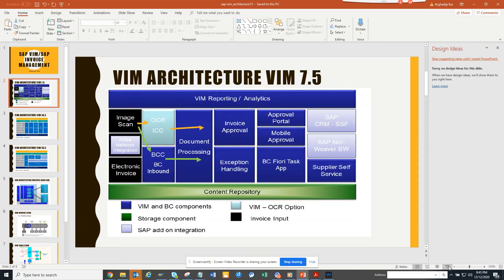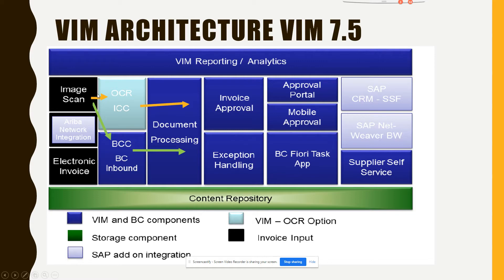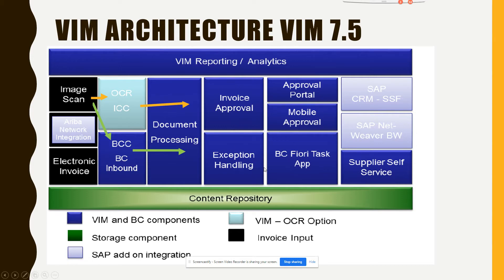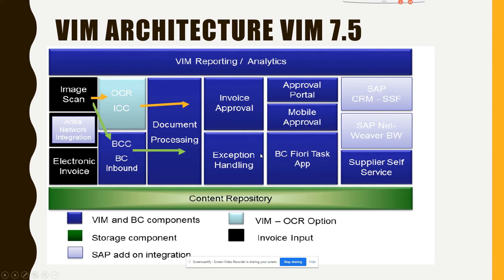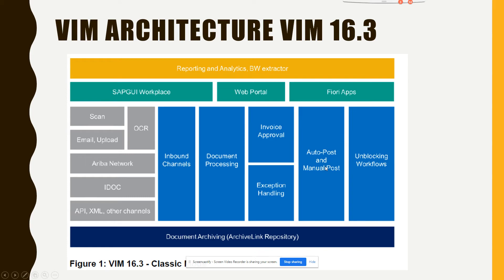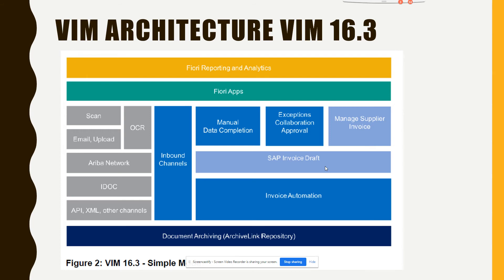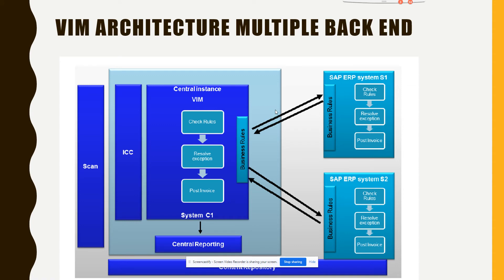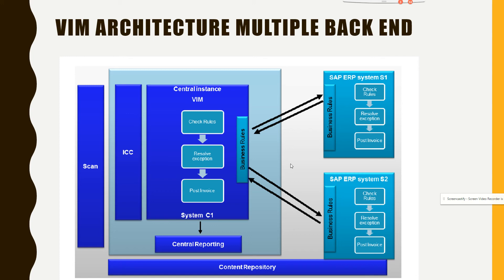SAP FICO: SAP VIM Architecture explained in a nutshell.